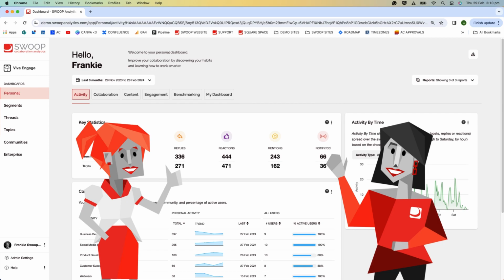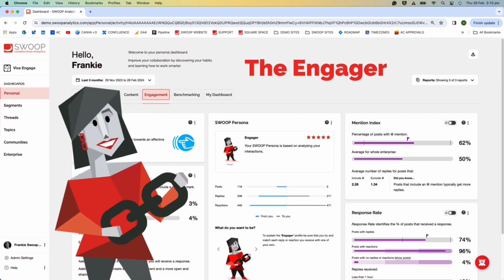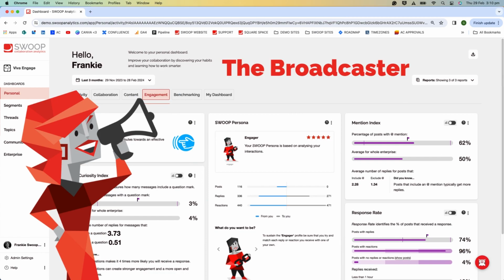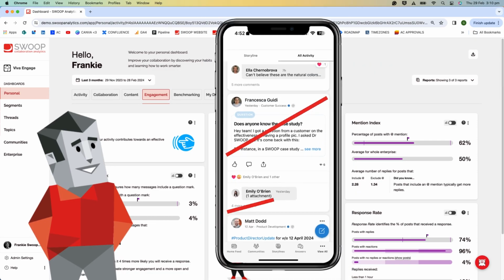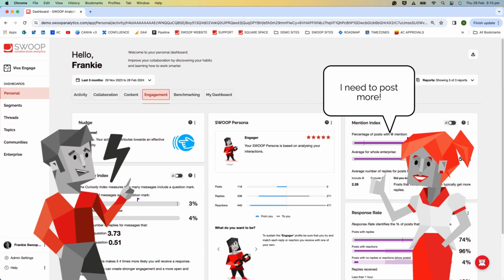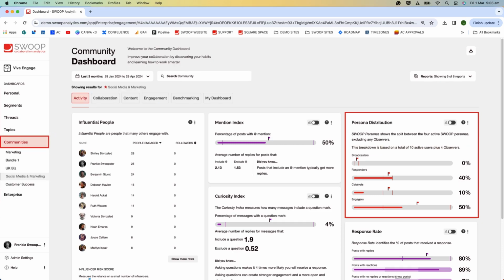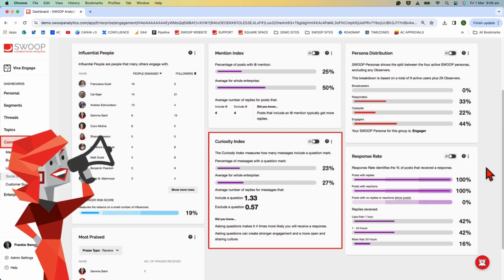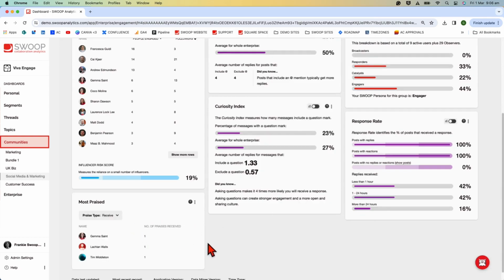Middle Mastery | How to understand and use the SWOOP Personas in SWOOP for Viva Engage | Tutorial 1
In this tutorial you will learn:
- How to find the personas in SWOOP
- How to understand each persona
- How to understand the distribution of personas
- How to see if your community is being used as intend
- How to find the Curiosity Index and why questions are important
- How to use the Praise report